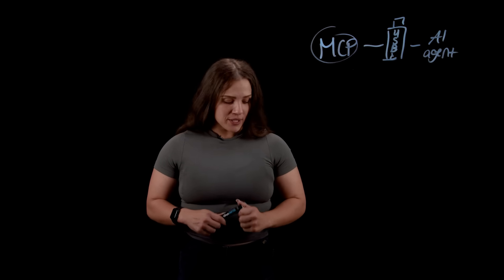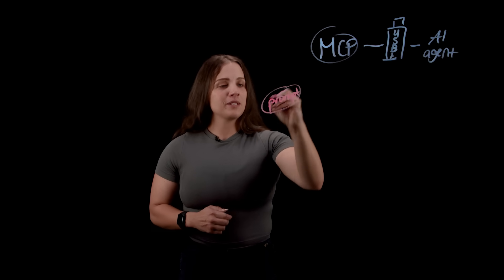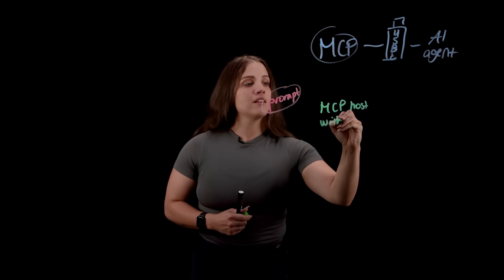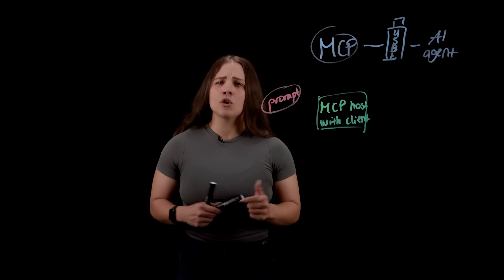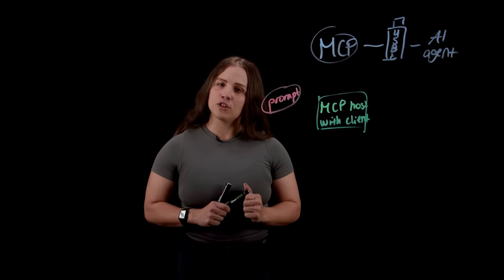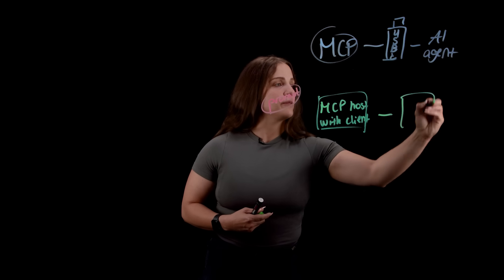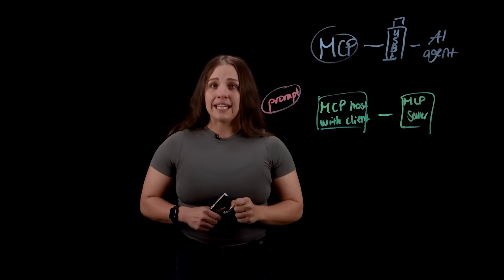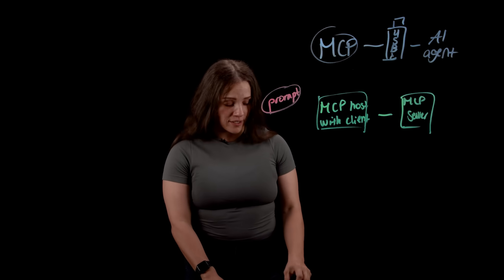MCP in Action: Revolutionizing AI Agent Integration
Ready to become a certified Solution Implementer - DataPower Gateway?

Tired of custom integrations? 🚀 Sabrina Kopecki introduces MCP (Model Context Protocol), the universal standard for AI agent integration. Discover how MCP automates workflows, connects tools seamlessly, and transforms development with real-world examples.

AI news moves fast. Sign up for a monthly newsletter for AI updates from IBM